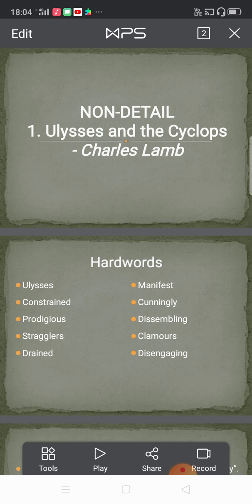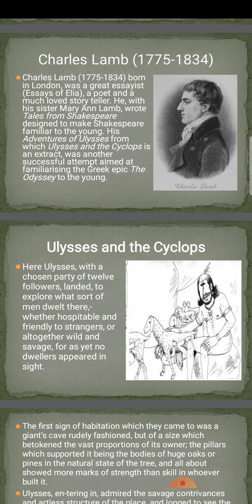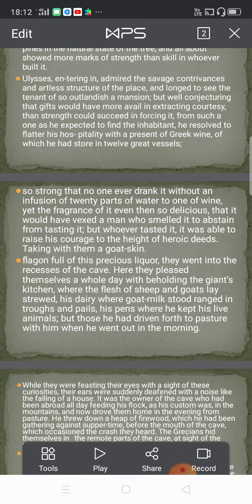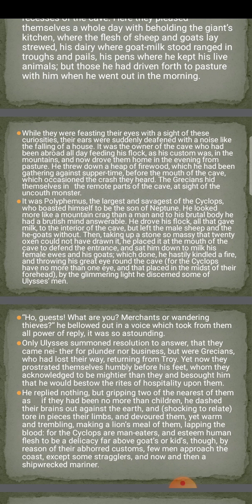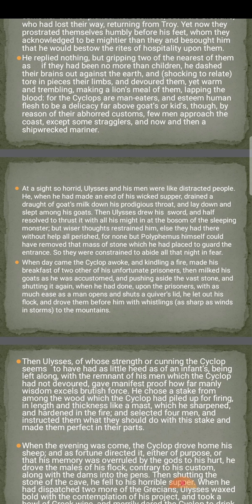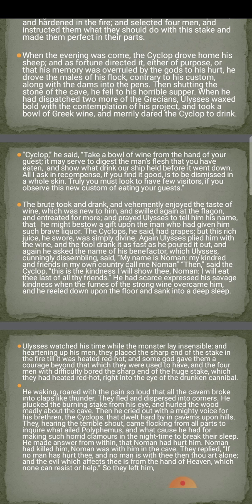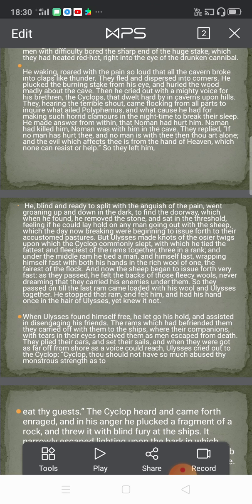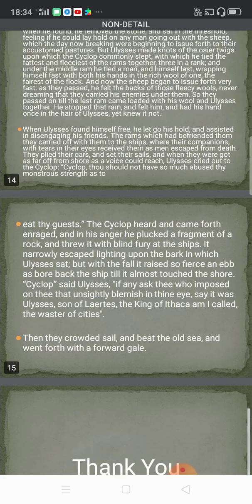Ulysses and the cyclops